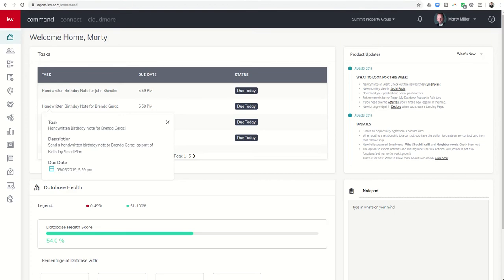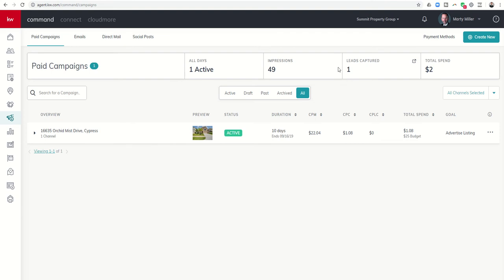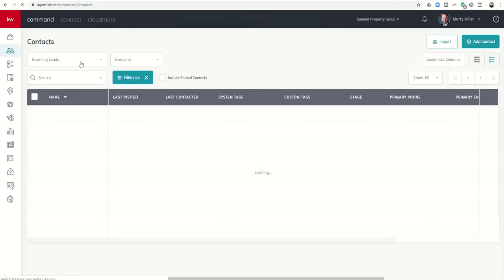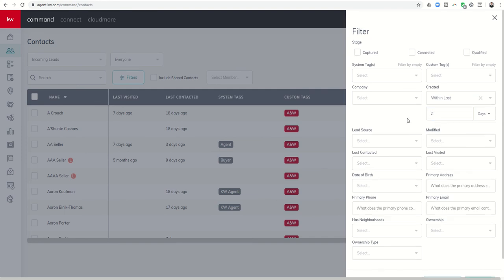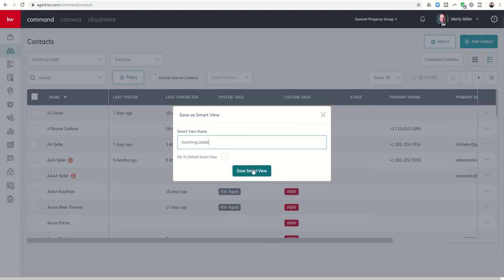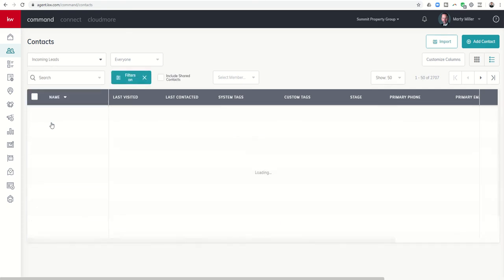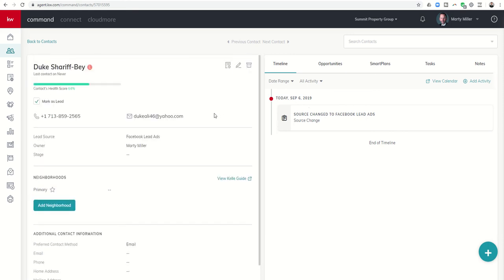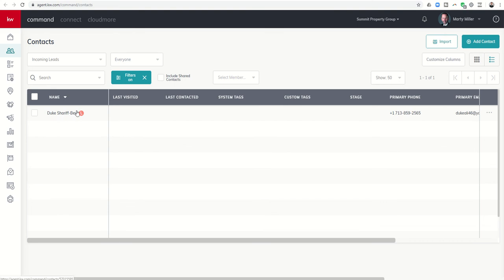Finding Your Social Media Leads within KW Command | KW Command Training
The Campaigns platform within KW Command is one of the most powerful in it's use of AI in conjunction with Facebook, Twitter and Instagram to create Leads for KW Agents through Paid Ads.  That being said, as of right now, it may be difficult to find your Leads once they come into your KW Command system.  While I completely expect that to change in the future, there is an easy way to see your Paid Ad Leads.  Watch this short video to learn how to create a SmartView based upon the Lead Created Within Last filter to easily show you your most recently created Leads from your Paid Ads.